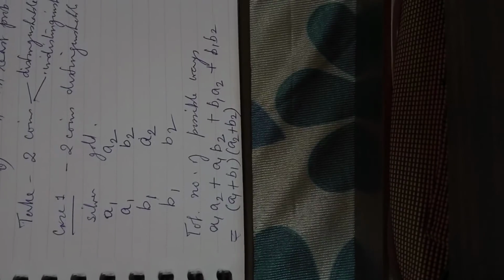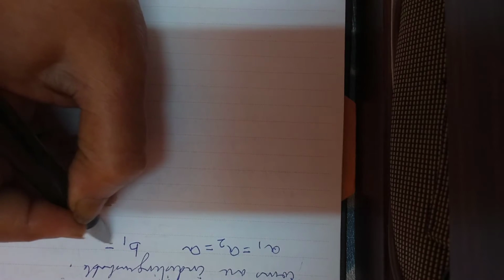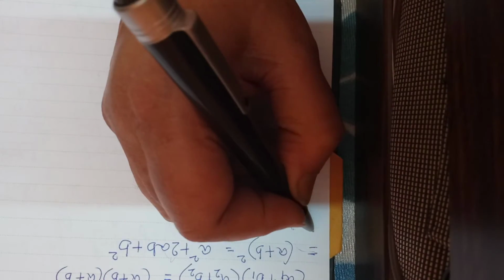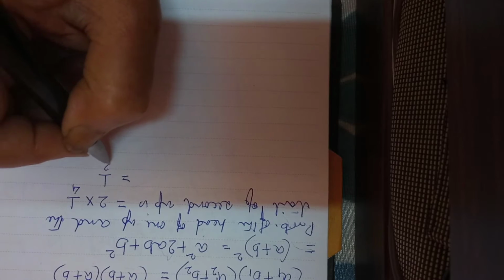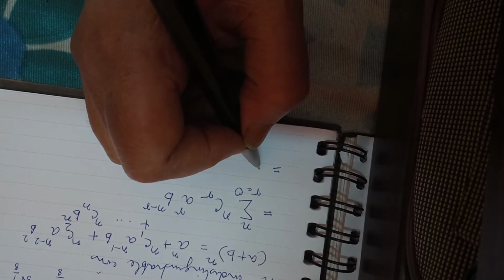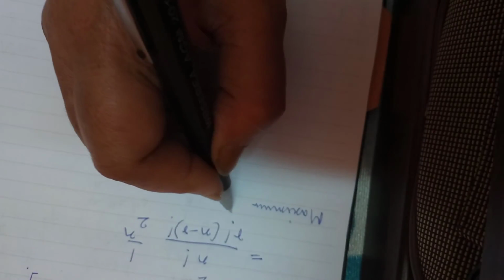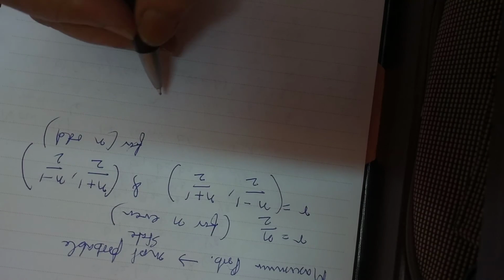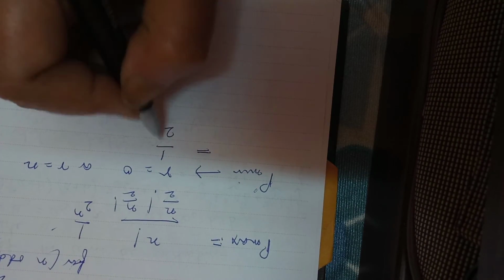22.4.20, vid#2,BSPH-201